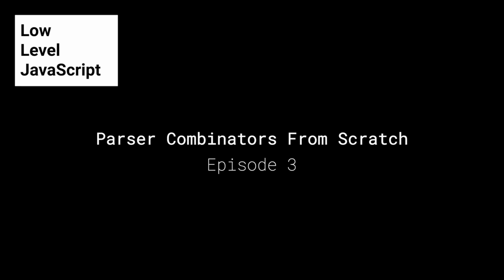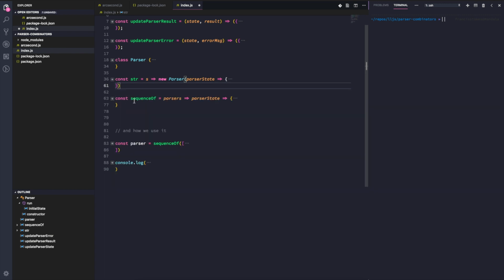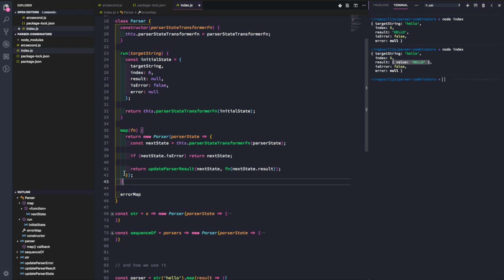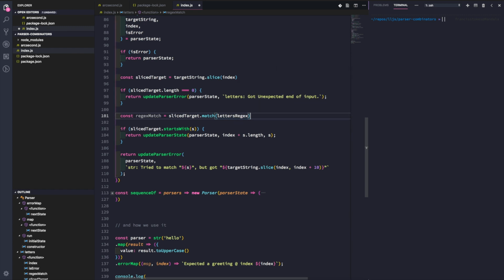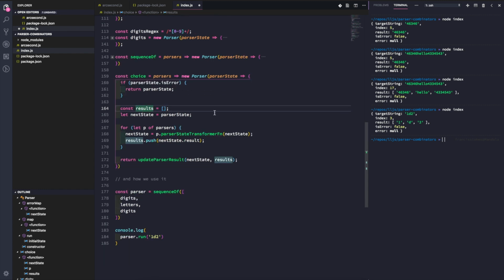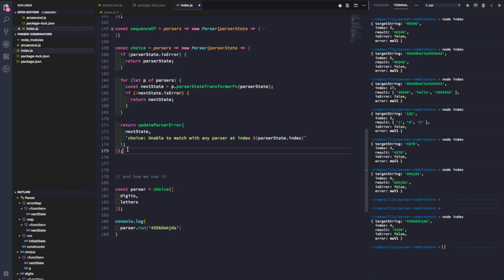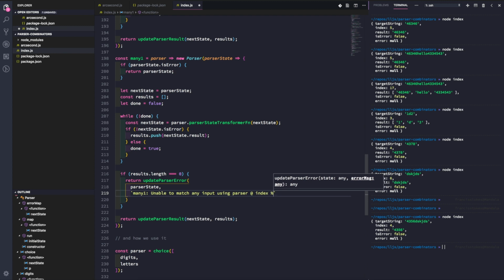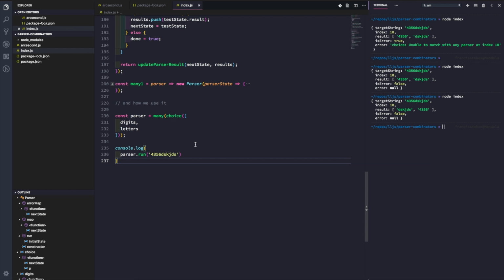Classes, mapping, and generic parsers [Parser Combinators From Scratch] Episode 3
In this episode we'll create a Parser class and implement map, a method that will allow us to apply arbitrary structure as we parse.
We'll also build more general parsers like letters and digits, as well as combinators like choice and many.

During this series we will develop an understanding of the concept of parsing, and build our own parser combinator system from scratch. The system we build will be capable of parsing both binary and text data. We'll make use of both object-oriented and function programming principles to develop an effective and intuitive library.

=[ ⛓ Links ⛓ ]=